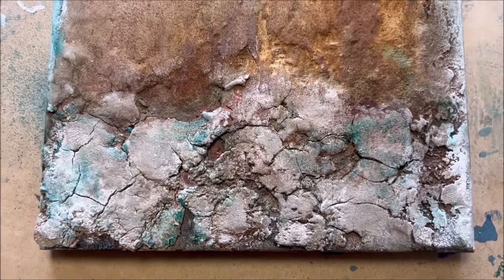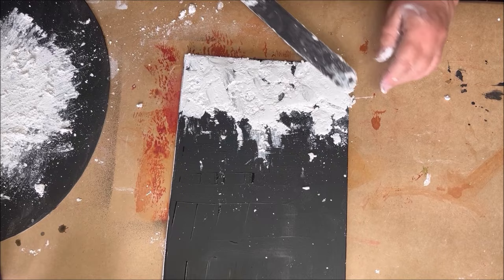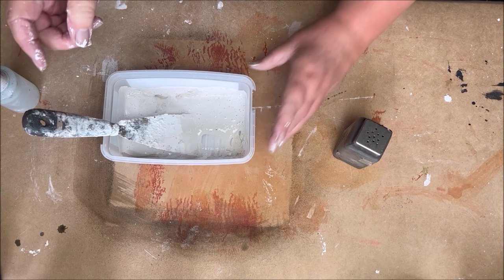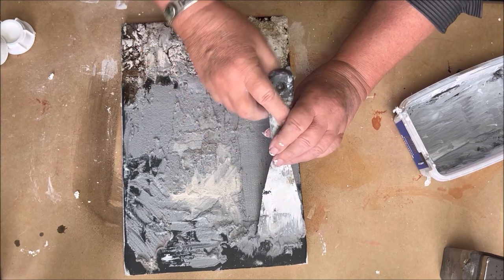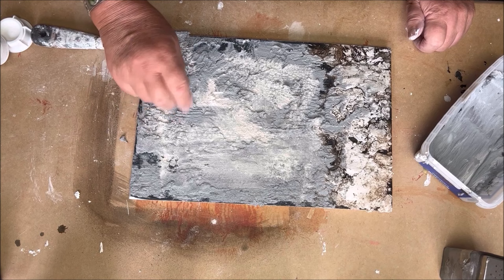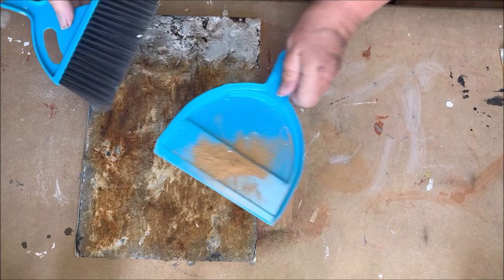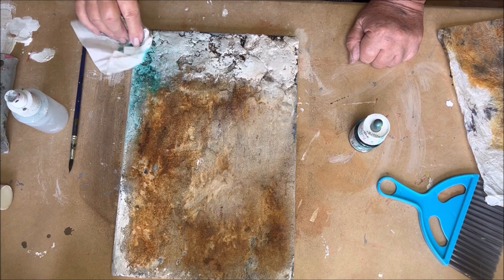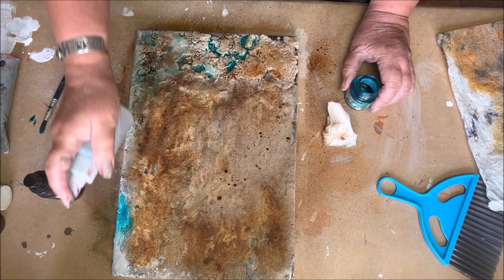How to Create Rusty Texture with POWERTEX and SAND / Step-by-step art tutorial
This tutorial is all about Rusty Powder, 3D Sand, and Powertex and how to make a beautiful texture. A step-by-step art tutorial.

All about the beauty of rust and texture in your painting.

Whether you're a beginner or an experienced painter, this art tutorial DIY is for you. It's a great way to learn about painting with rust and texture. We'll be creating an abstract style with texture on a wooden panel but you can also work on a canvas.

So put on your apron and let's get started to have some fun!

Materials to make the crackle texture: Gesso from Talens and Easy3Dflex Powder from Powertex.

Material for the Rusty texture: Rusty Powder, Powertex, 3D Sand all from Powertex, and Vinegar in a spray bottle.

Materials to Color: Pebeo Colorex Turquoise, Lindy's Gang Starburst spray Gold and Brons.
Bister Brown and Black from Powertex